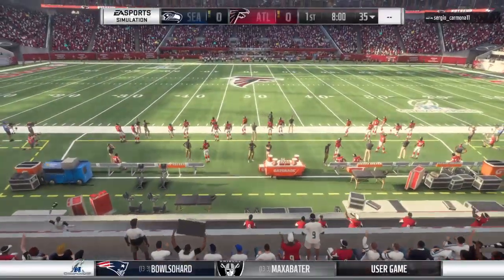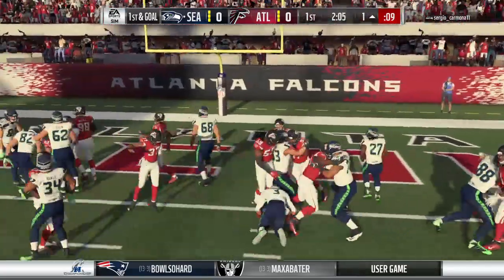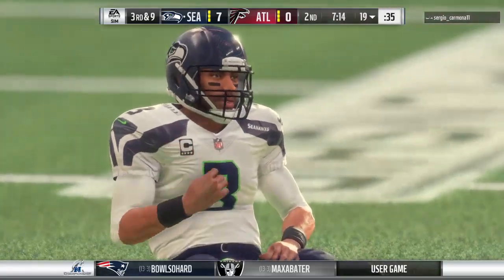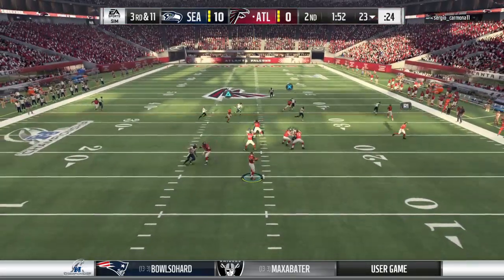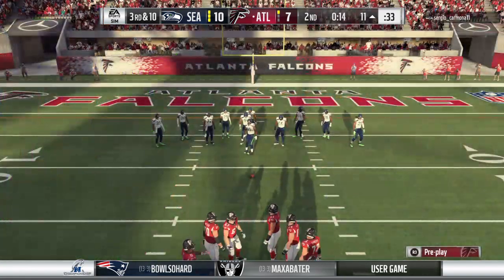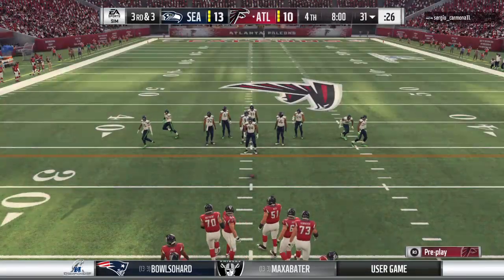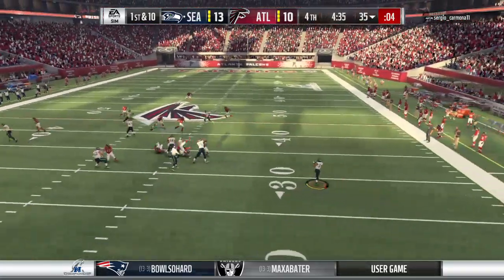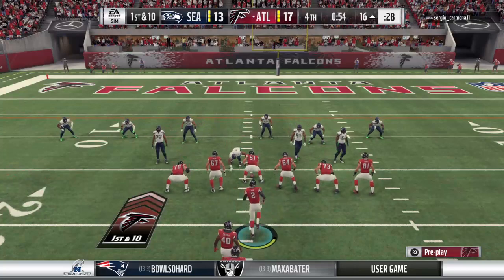Season 10 - NFC Championship: Seattle Seahawks vs Atlanta Falcons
The NFC Championship is here! The Seattle Seahawks pulled off the upset against the number 2 seed last week and now their biggest challenge awaits. The Atlanta Falcons finished with the best record in the NFC and are one win away from the big dance! Time to find out who will move on and who will be left behind!